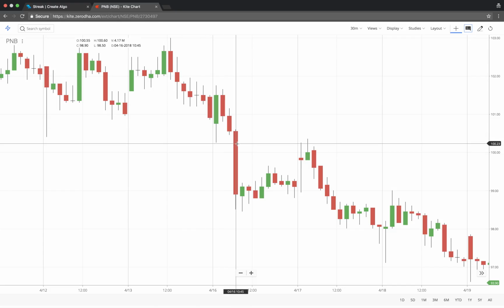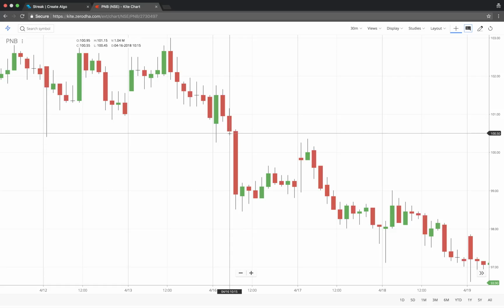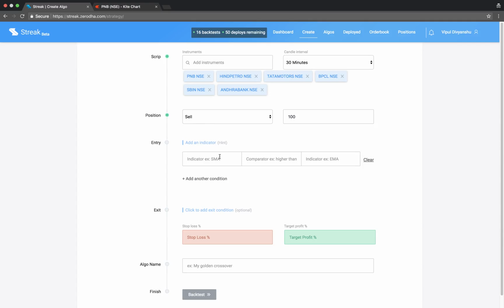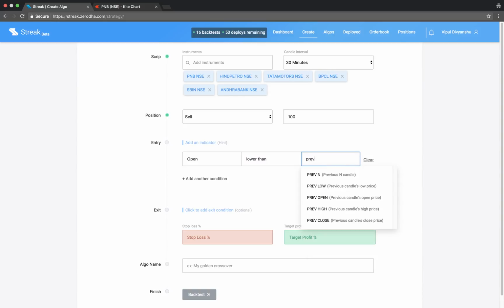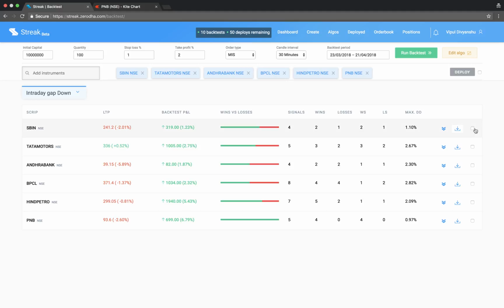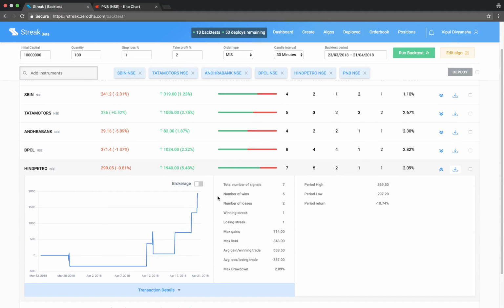Streak | Intraday Gap Down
A video on how to use an Intraday Gap Down strategy to create, backtest and deploy an algo.